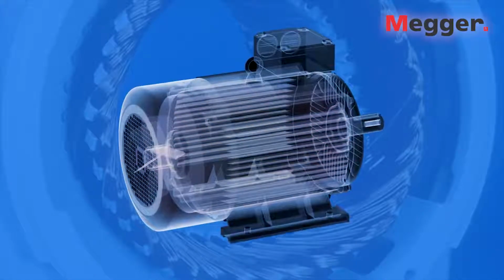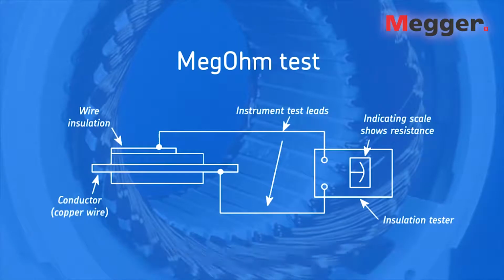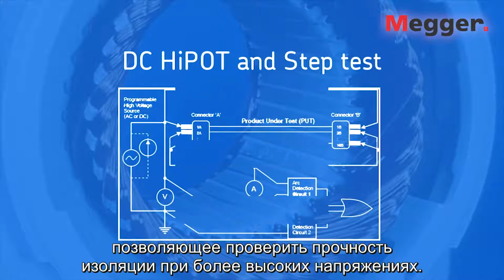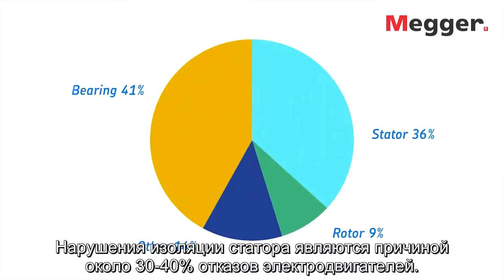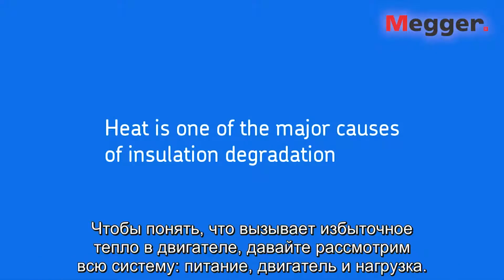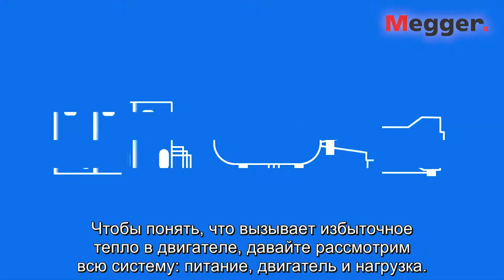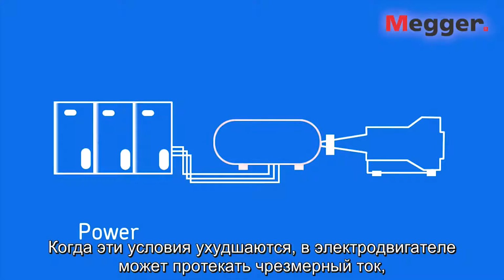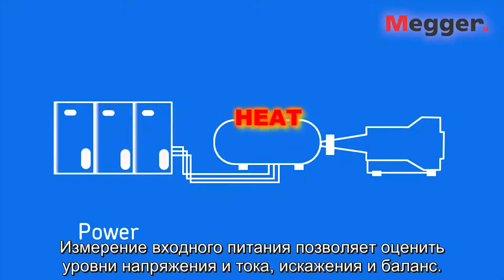Megger Baker Instruments: Обзор испытаний электродвигателей